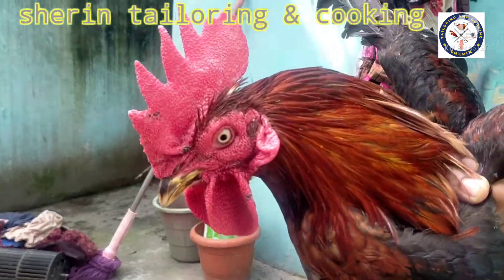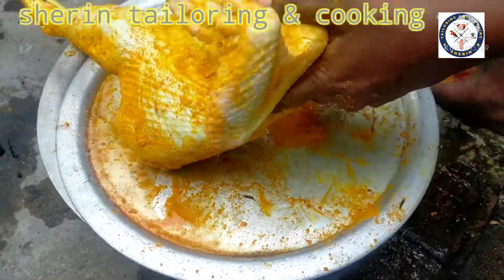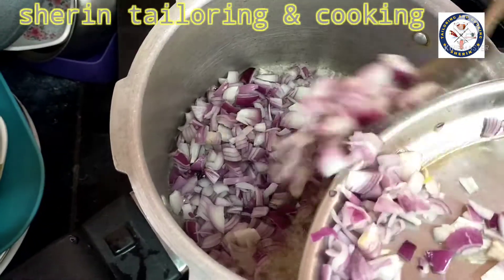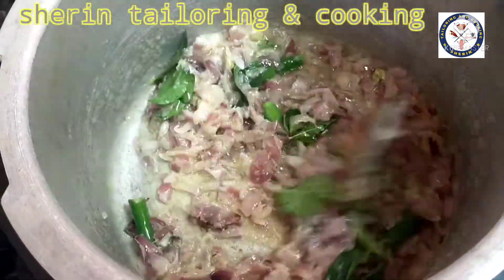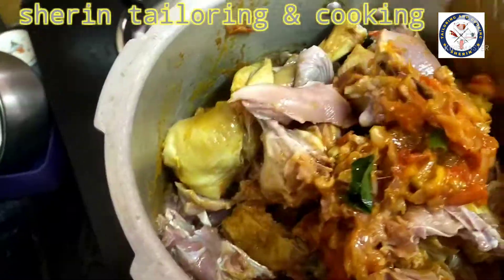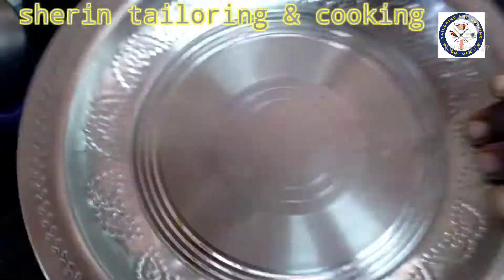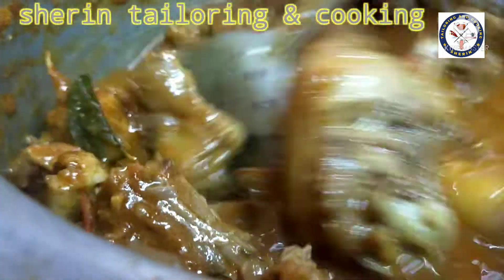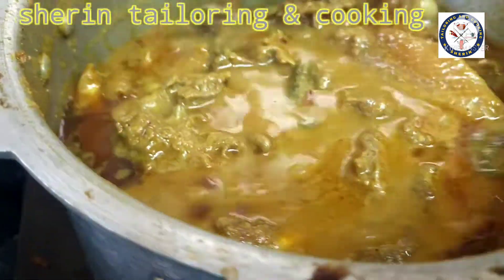நாட்டு கோழி/naatu kozhi kulambu tamil/naatu kozhi curry tamil/chicken recipes/naatu kozhi grvey